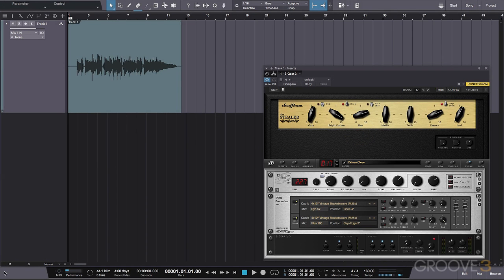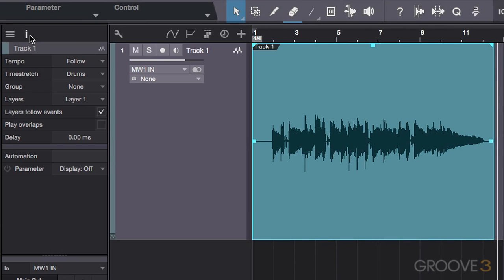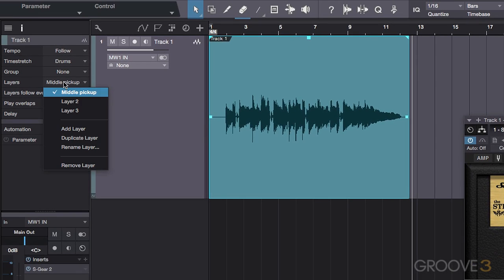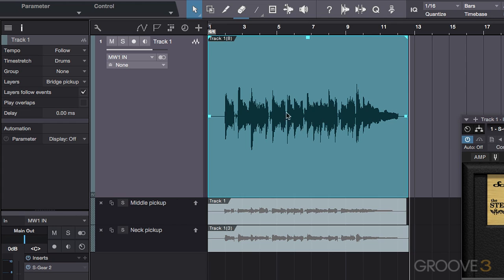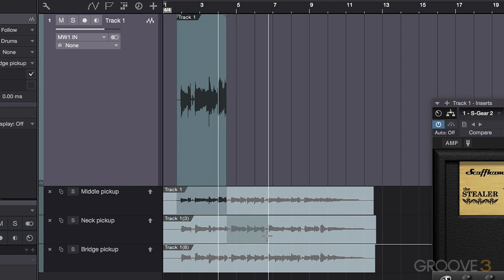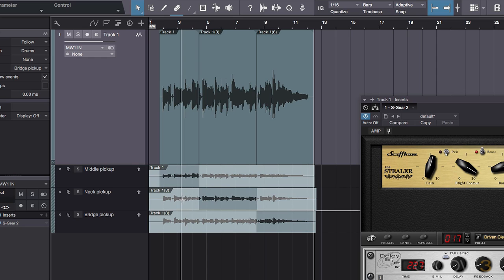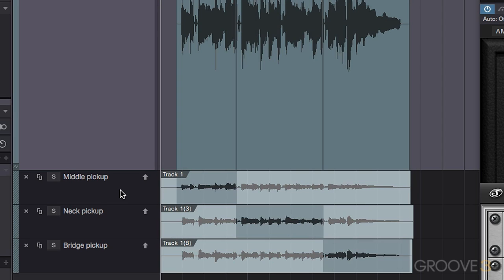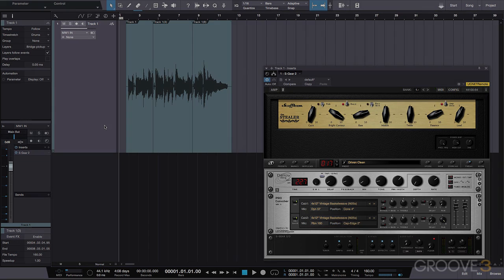Taking Advantage Of Track Layers (Recording & Editing Audio in Studio One 3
Learn how to use Track Layers to your advantage and enhance your workflow.

Tutorial taken from: Recording & Editing Audio in Studio One 3